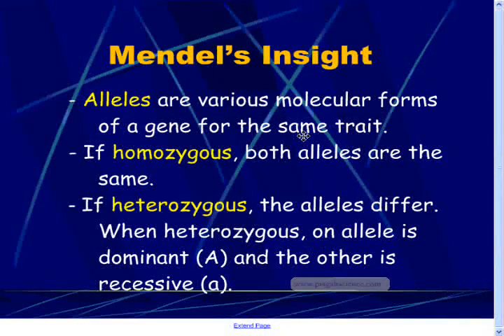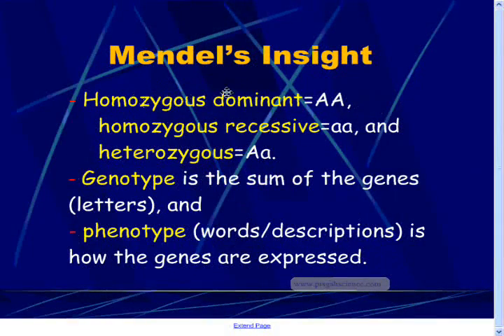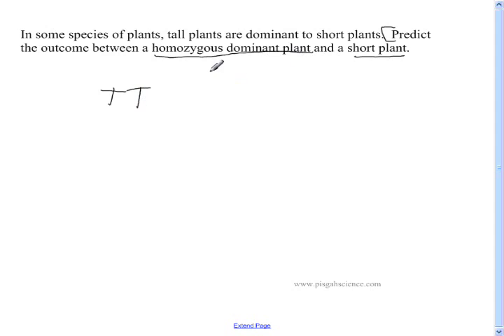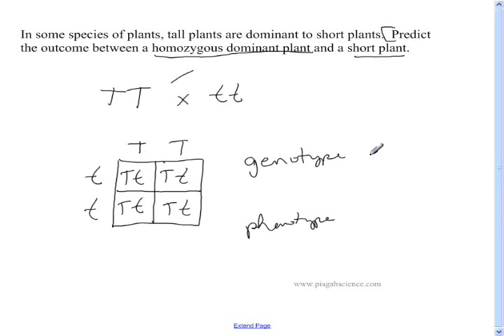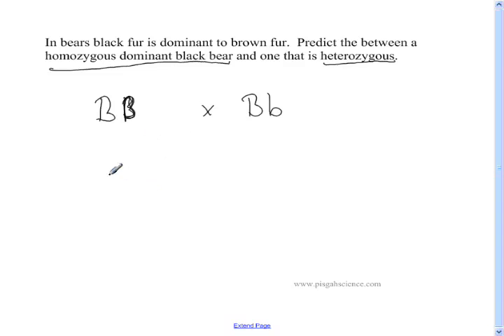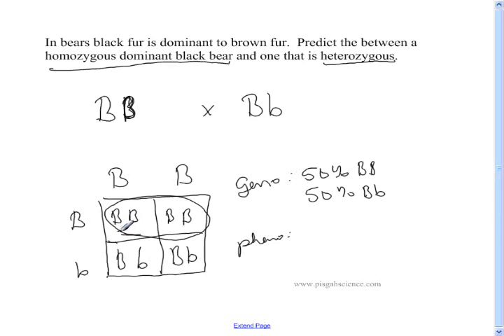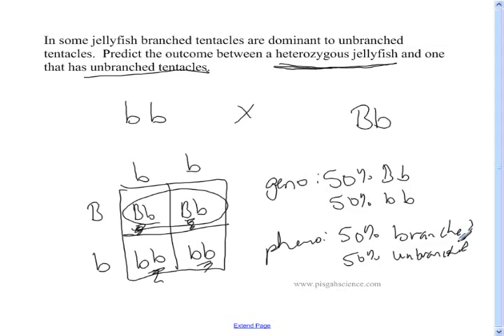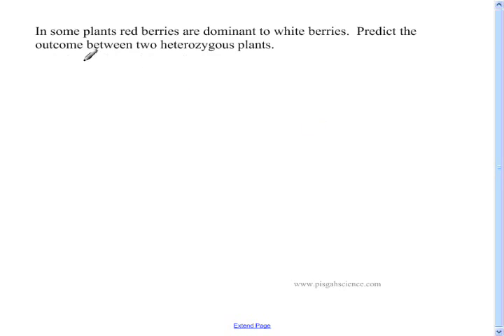Mendelian Genetics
Mendelian Genetics - A Quick Tutorial